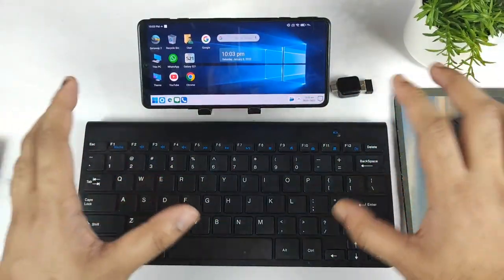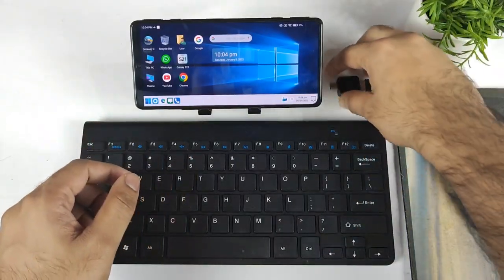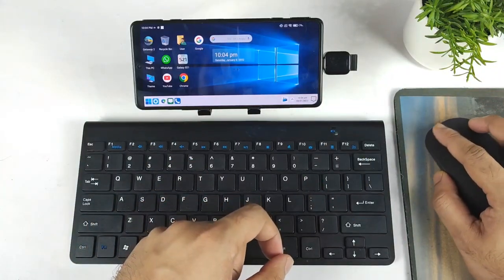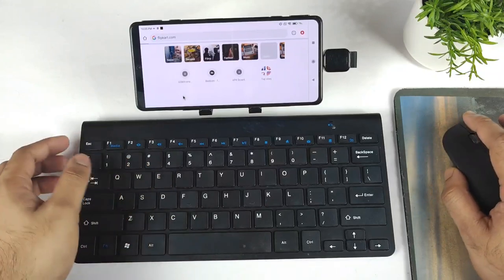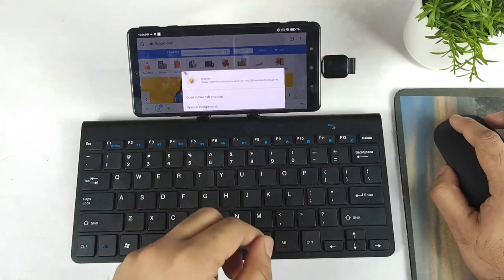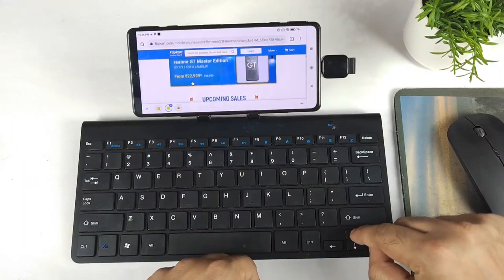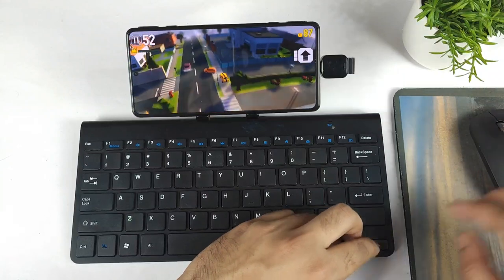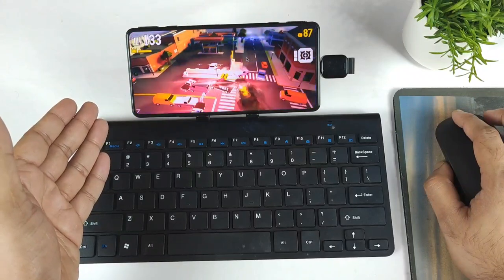Poco F3 GT Wireless Keyboard & Mouse Support Test 🔥🔥🔥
Upi iD :- saitechguruu@ybl

For any cases of smartphones check this

Realme GT Neo 2

iQOO 7

Mi 11X

Realme X7 Max

Realme GT ME

Best Gaming Gadgets

realme ui 3.0
android 12 update
Beta version